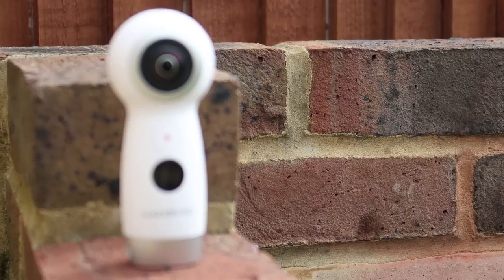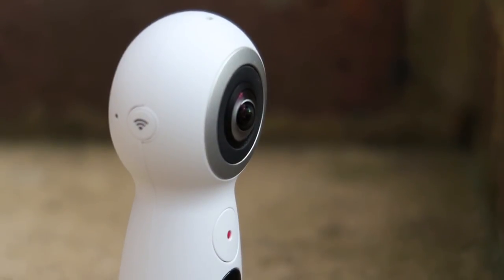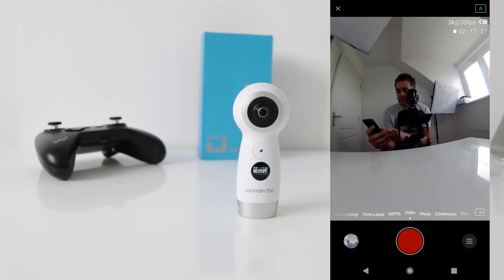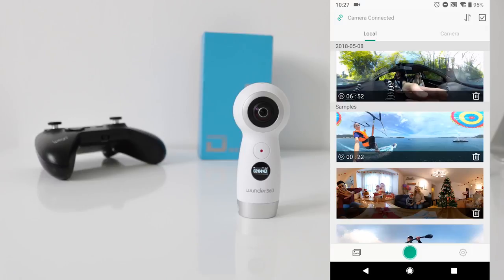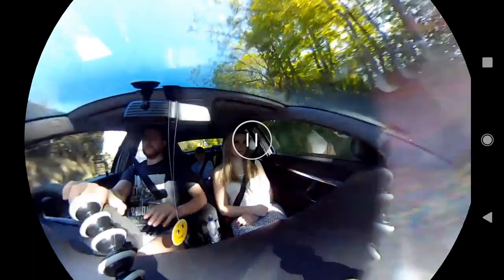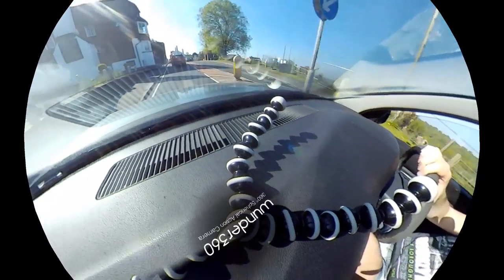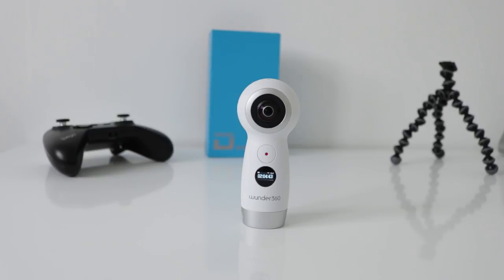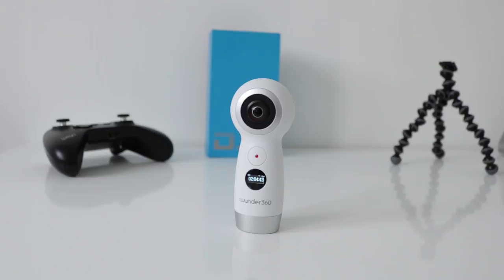Wunder360 C1 Review - Easy To Use 360 Camera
Wunder360 C1 Review - Easy To Use 360 Camera - A full review of this cool 360 camera and covering alot about the 360 app. The Camera has some good features and it looks very smart too. Let me know your thoughts on his camera.